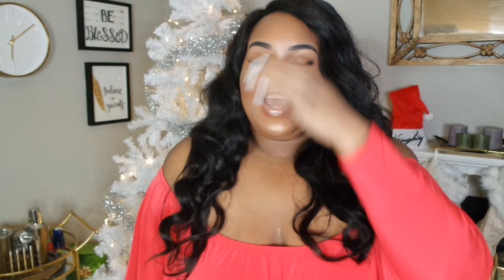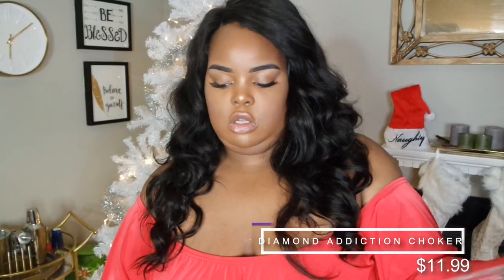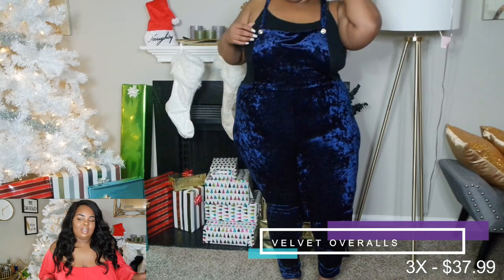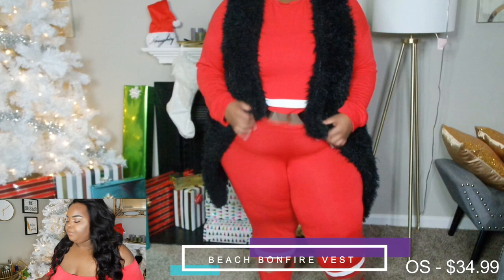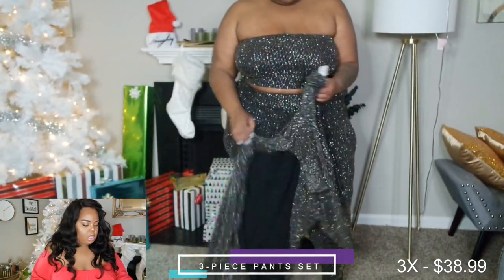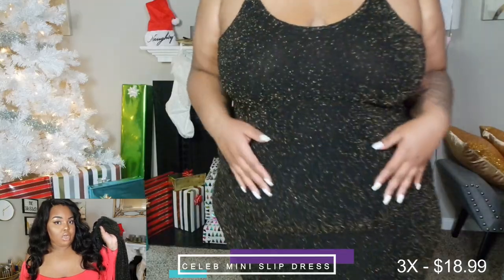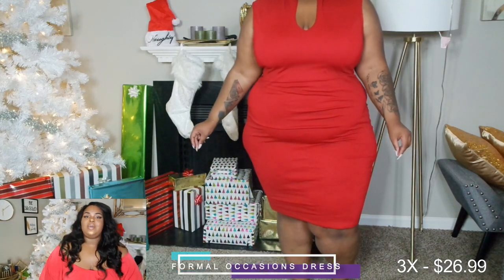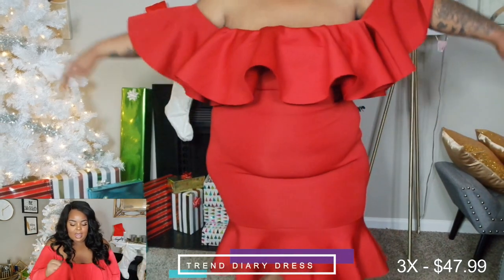GS LOVE Try-On Haul | Holiday Picks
Promo: DWHoliday

Lighting Used: 14" Neewer Ring Light
Camera Used: Samsung NX3000
Video Editor: Filmora